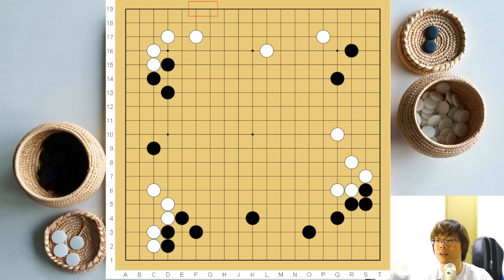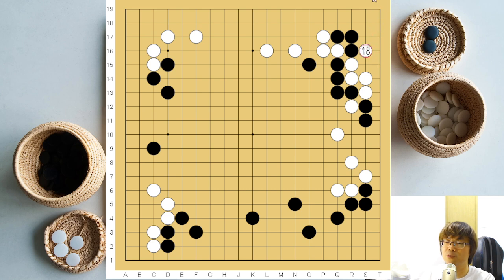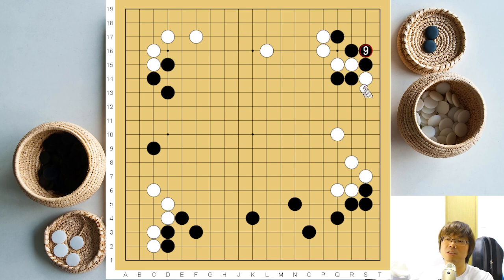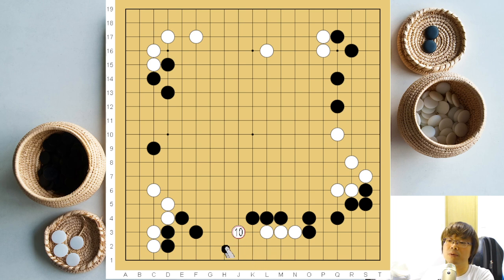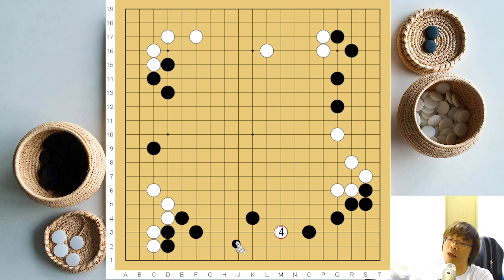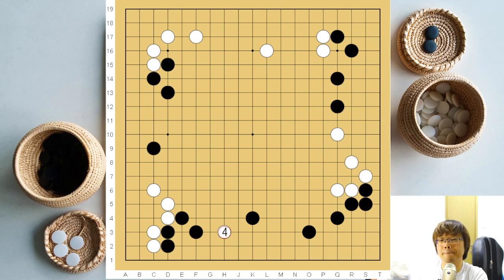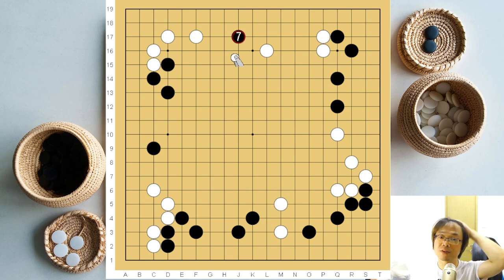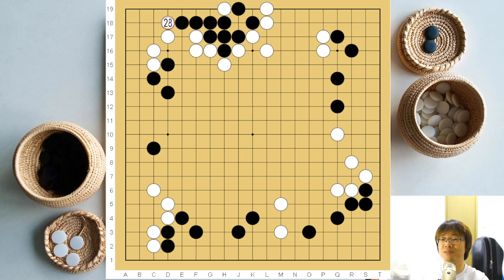Invasion Timing&Method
If you are new to this channel and don't know what to start with, check out the following tips^^
"I want to study!": Baduk Lecture / Baduk Supplement Series
"I want to enjoy!": Game Review Series
"I want to train up my skills": Challenger Moves / Road to be Dan Player Series